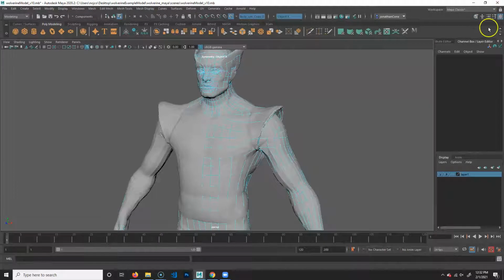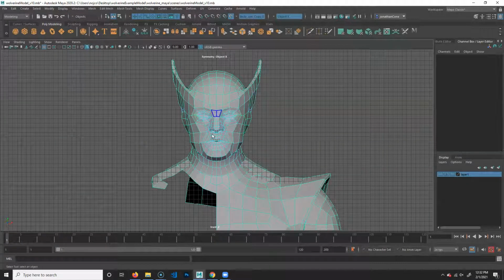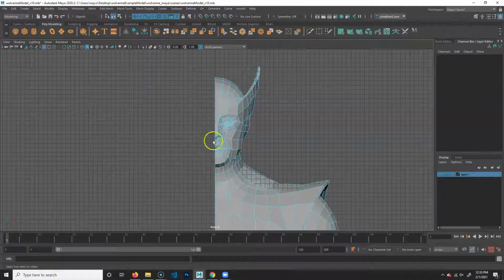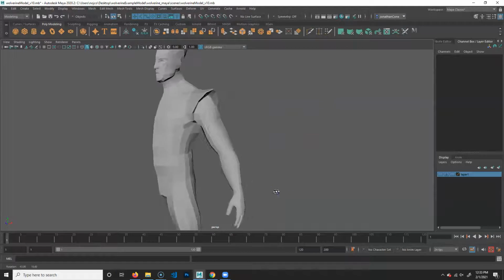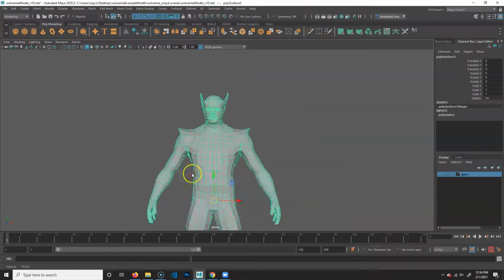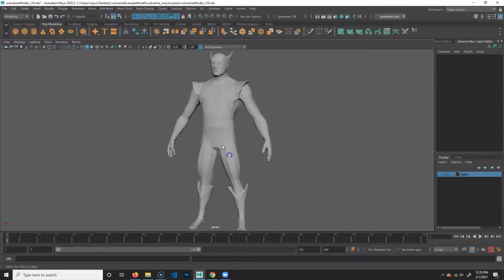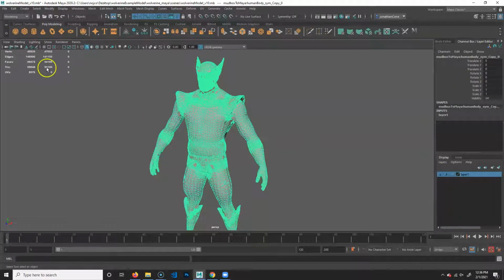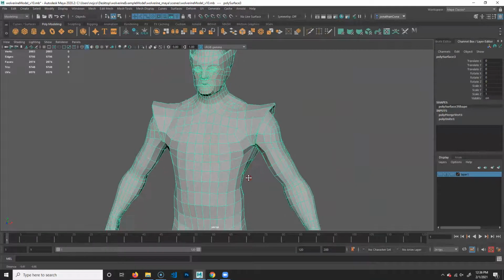3D Character Creation Week 04 Flip Model Symmetry Retopology